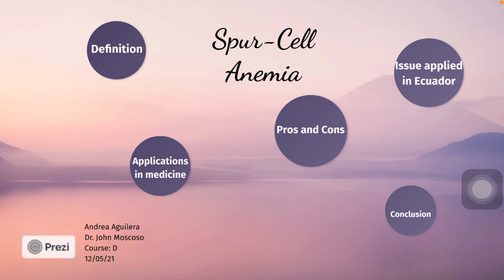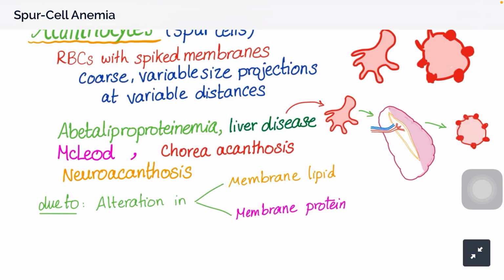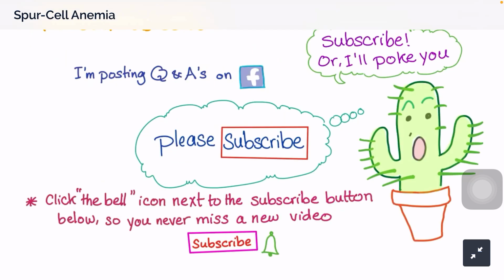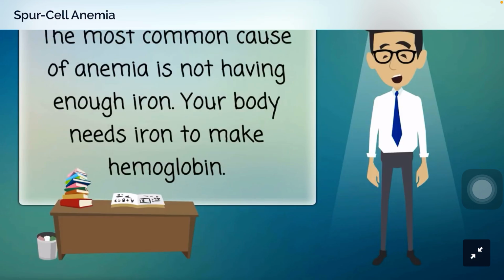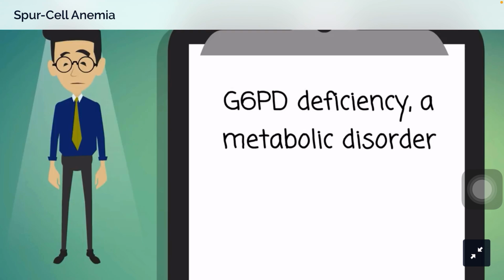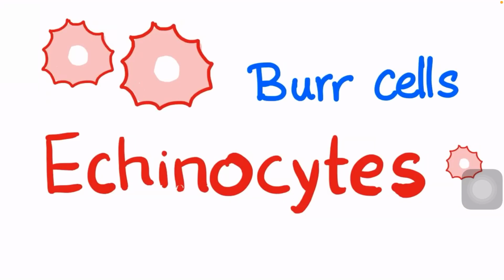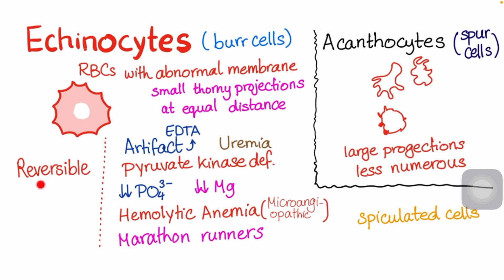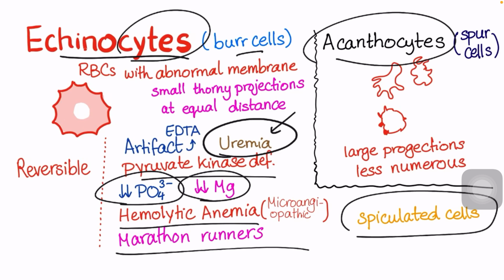SPUR- CELL ANEMIA